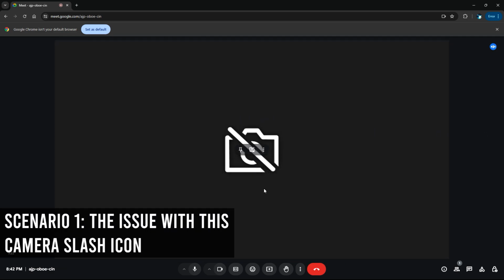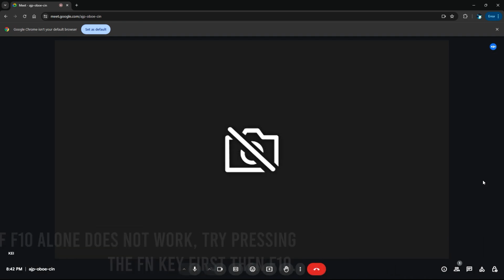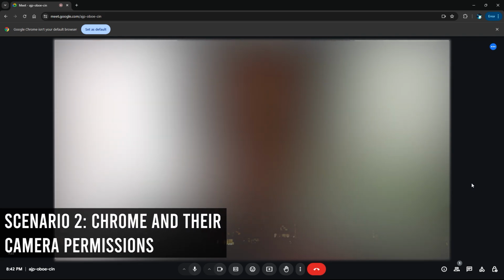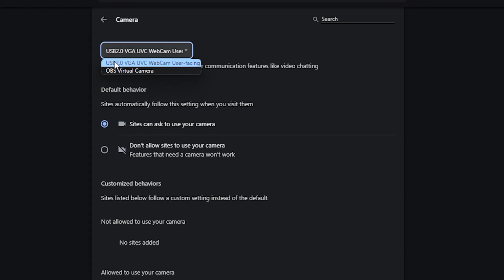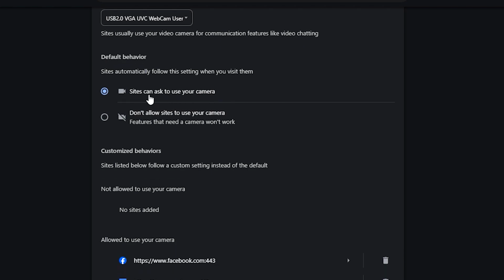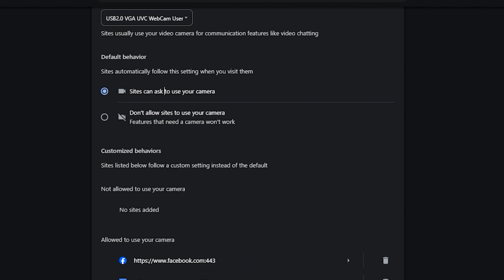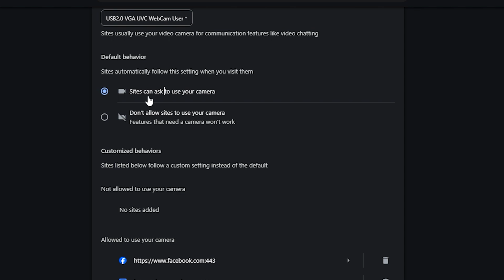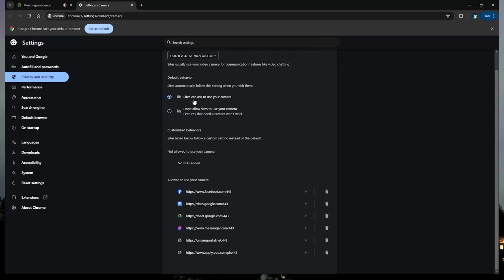How to Enable Camera in Google Chrome (2025)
Looking for a guide on how to enable camera in Google Chrome? In this video, we'll guide you on how to allow camera access in Google Chrome.